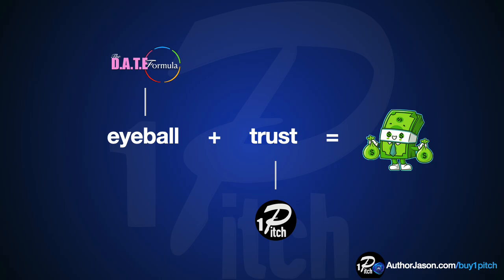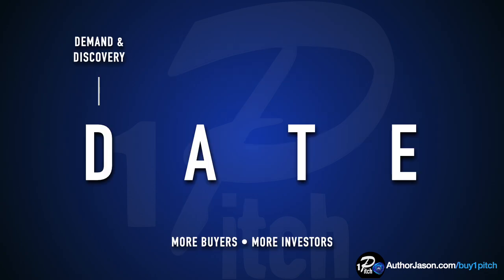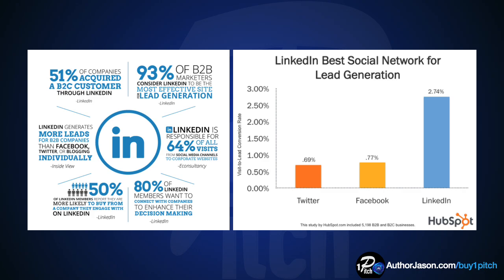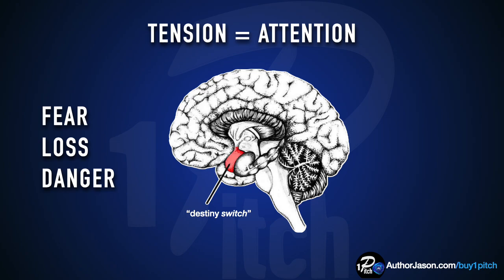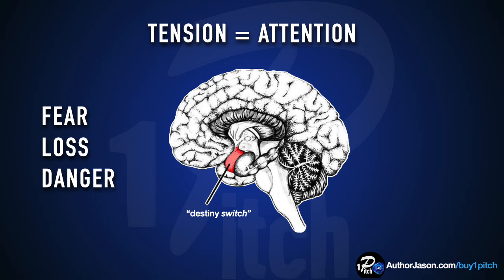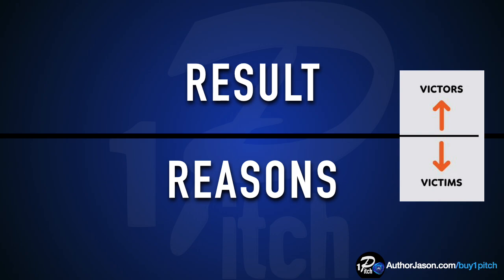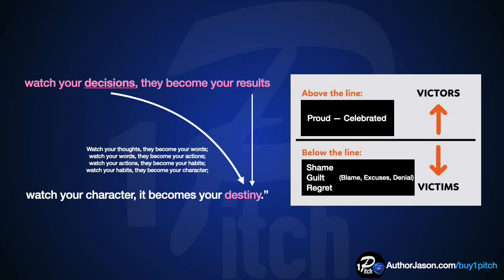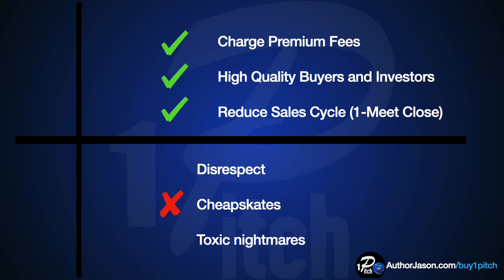DATE Formula Overview \\ 1Pitch™ Persuasion System + Kingmaker Coaching Replay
Problem with LEADS? Start learning for just $95:
to learn directly from Jason? Start here

Step 1. Watch Secrets of 22Million Selling System

Want to 100X your life and finally hit your dream goals? If you enjoyed my sharing then surely you will like this too :)

For founders who are dissatisfied with their result. My program guarantees result in under 10 days or your money back! Unlike other programs, it's a proven with real-world tactical experience, and provides a step-by-step METHOD that’s reliable and effective to fast-track your wealth. In the past 20 years, I’ve spoken to over 10,000 wealth-builders across five countries, with audiences as large as 3,000.

The reason I do this is because….growing up, I don’t know how to communicate my thoughts. I felt lonely, powerless, helpless, useless, and worthless. I then made a decision to make a change and by learning communication skills. I was able to recover and become even better. And it genuinely makes me feel good to help others experience the same wins.

Carnegie Institute of Technology reveals those with strong pitching skills earn up to 80% more. Research reveals that 65% of children end up with weak self-esteem and higher risk of drug abuse and early pregnancy in families with weak communication skills

Do you find yourself facing a barrage of objections that seem unreasonable or difficult to overcome? The problem might not be your product or service—it could be the way you’re presenting it.

\\ 1Pitch™ Persuasion System + Kingmaker Coaching Replay \\ Dreamakers \\ 4Healers